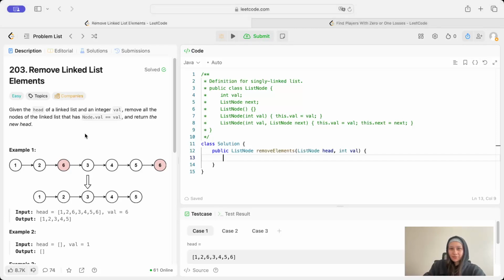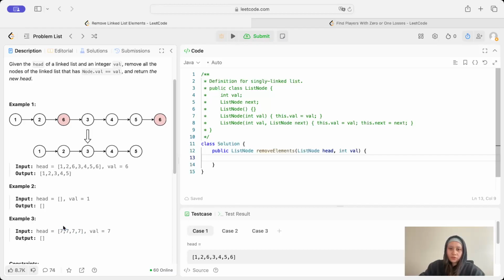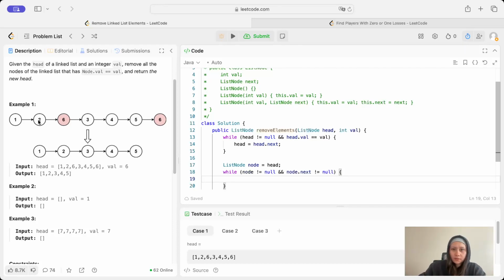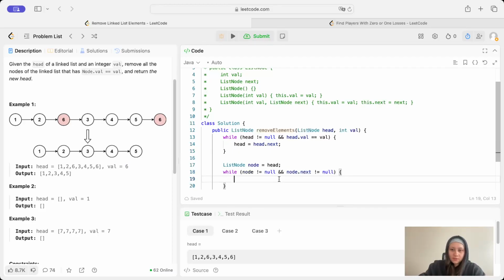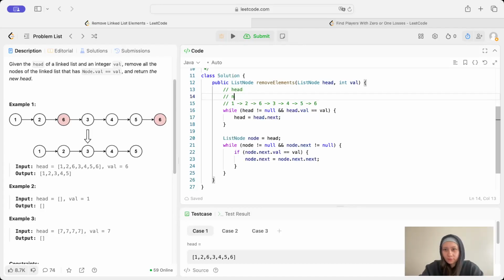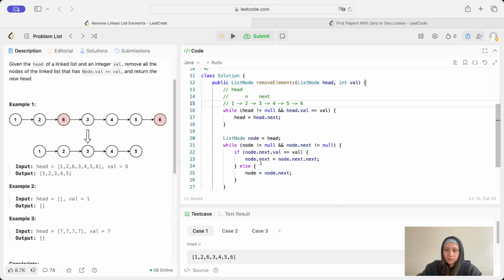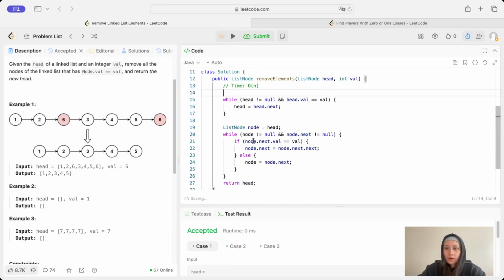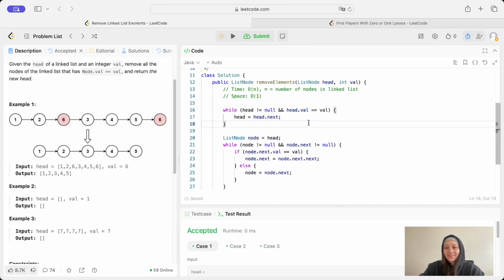Remove Linked List Elements LeetCode - Java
In this video, I solve the "Remove Linked List Elements" LeetCode problem using Java.

Timestamps:
00:00 - Problem
00:50 - Algorithm
01:23 - Solution
06:15 - Big O